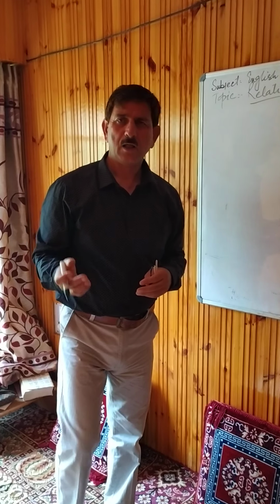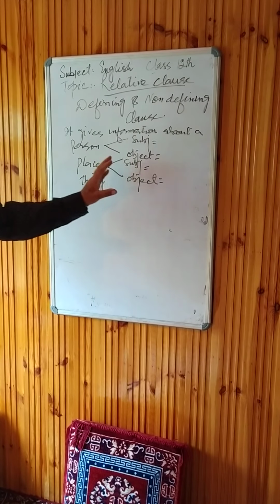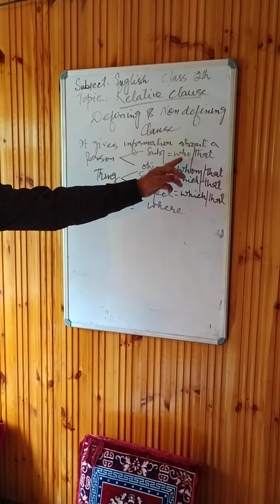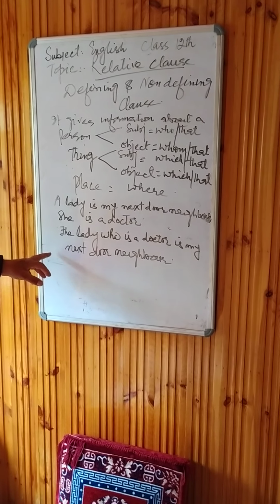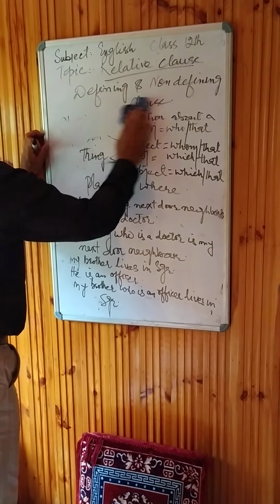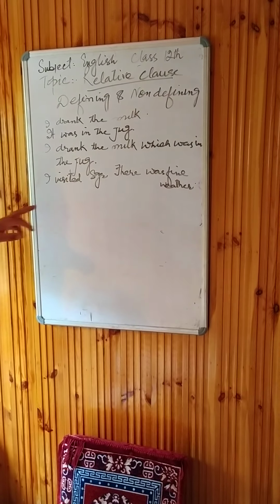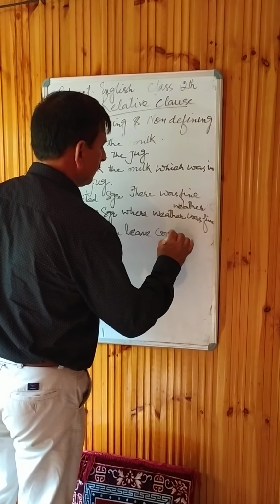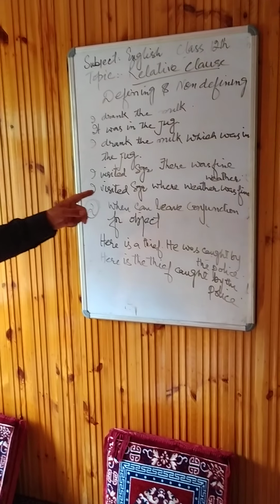Relative Clause for class 12th(part1)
If anyone has any confusion he/she can ask it in comment section